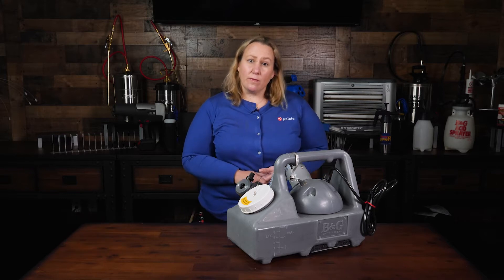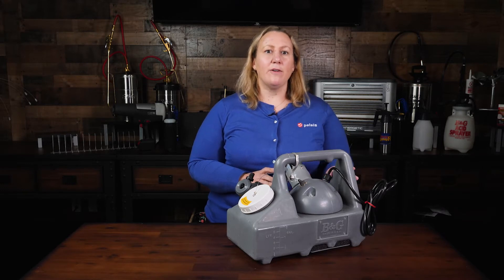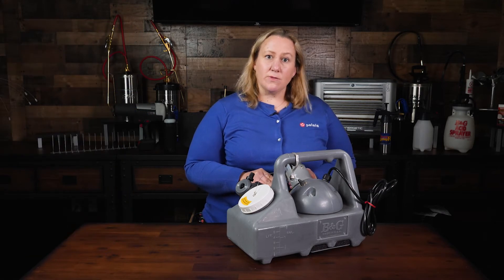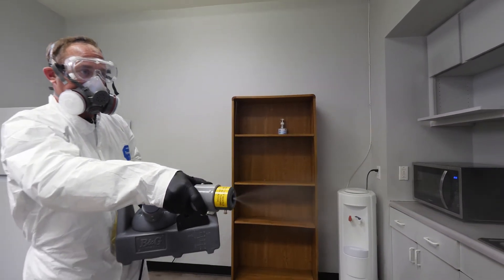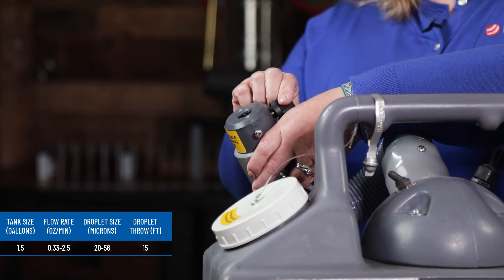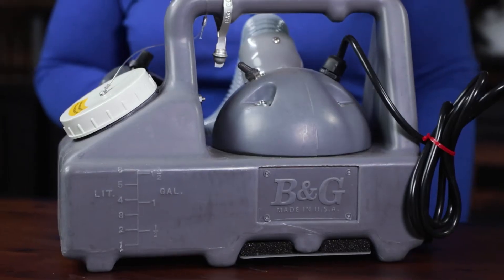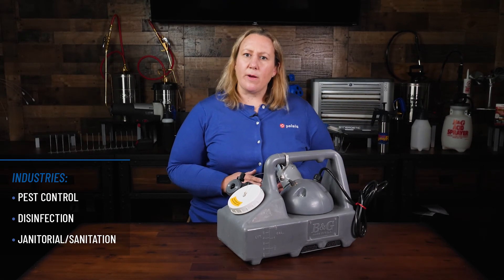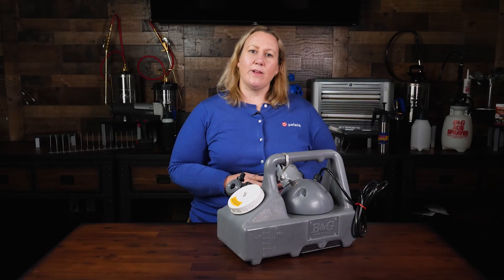B&G Flex-a-Lite 2600 Fogger - Product Overview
Features and benefits of the B&G Flex-a-Lite 2600 Fogger